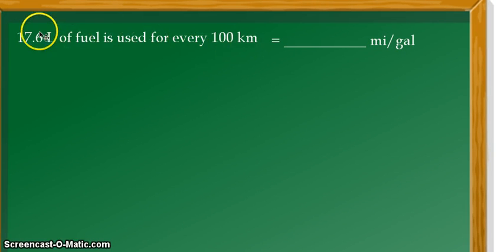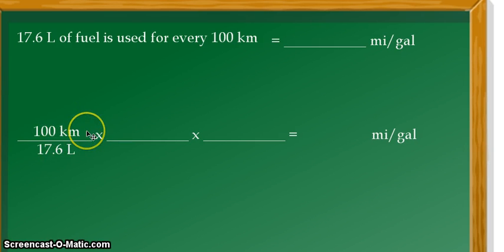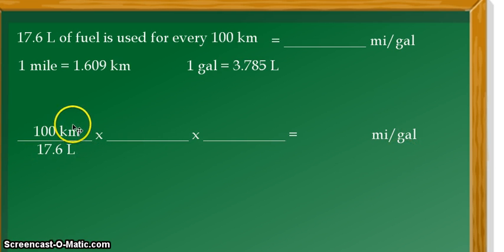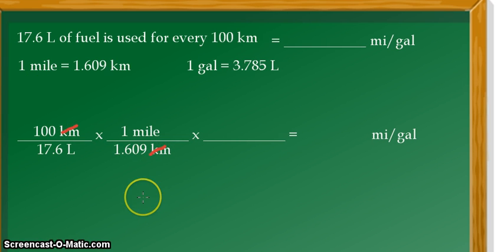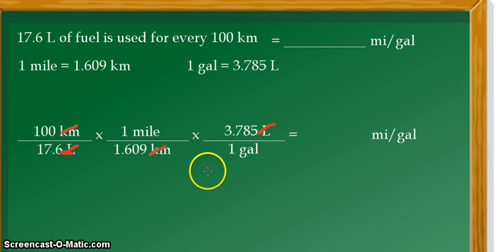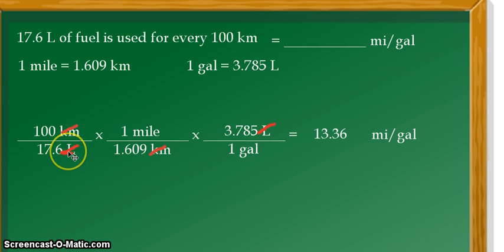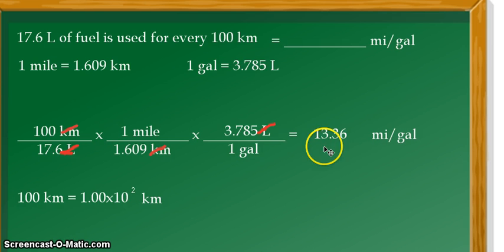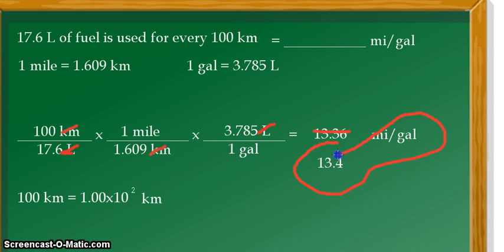Unit Conversion: 17.6 liters per 100 kilometers (L/100 km) converted to miles per gallon (mpg)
This step by step video tutorial converts a common unit of fuel efficiency, liters/100 kilometers into miles per gallon (mpg).